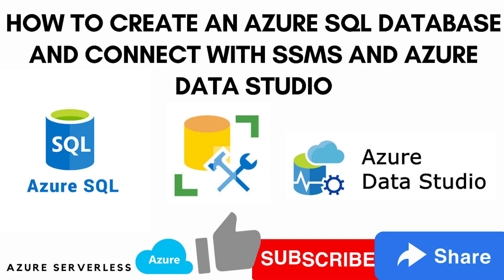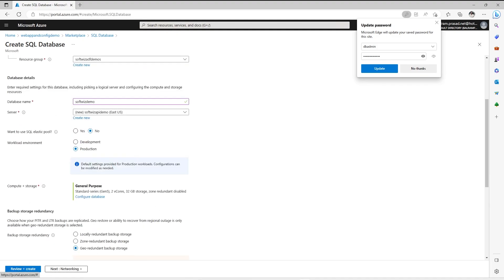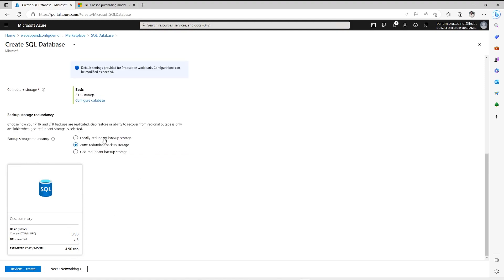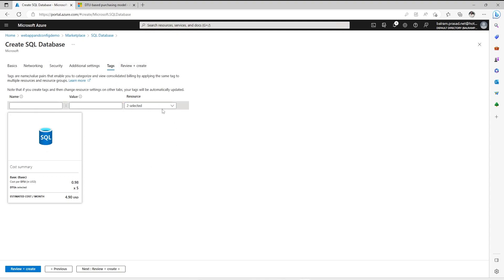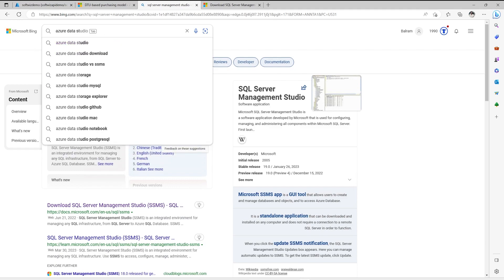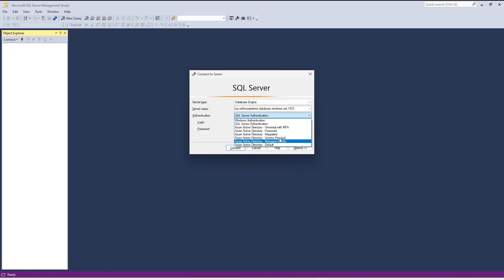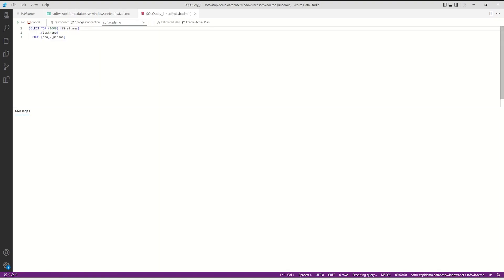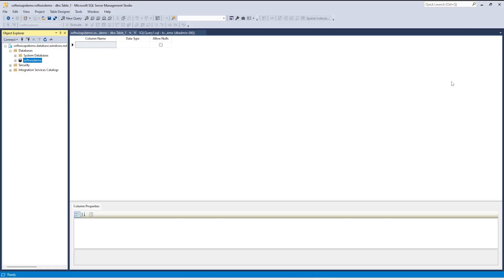How to Create an Azure SQL Database and Connect with SSMS and Azure Data Studio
n this step-by-step tutorial, you'll learn how to create an Azure SQL Database from the Azure portal and connect to it using both SQL Server Management Studio (SSMS) and Azure Data Studio.

First, we'll walk through the process of creating an Azure SQL Database from scratch, highlighting important configuration options along the way. Next, we'll show you how to download and install SSMS and Azure Data Studio, two powerful tools that will allow you to manage and query your database.

Finally, we'll demonstrate how to connect to your Azure SQL Database using both SSMS and Azure Data Studio, so you can start working with your data right away. By the end of this tutorial, you'll have a solid understanding of how to create and connect to an Azure SQL Database using industry-standard tools.

Topics Covered:

Creating an Azure SQL Database from the Azure Portal
Downloading and Installing SQL Server Management Studio (SSMS) and Azure Data Studio
Connecting to your Azure SQL Database using SSMS and Azure Data Studio